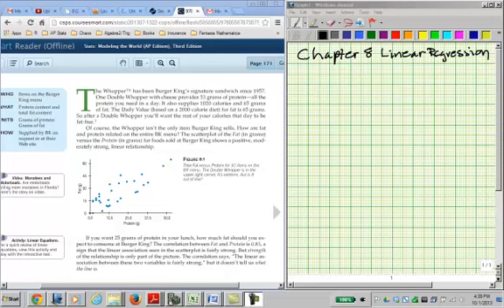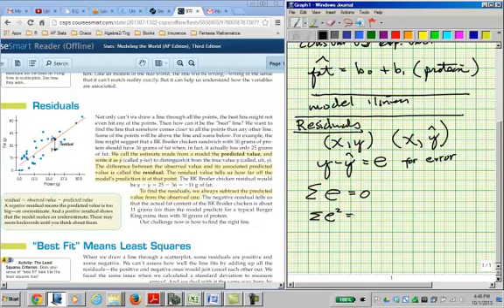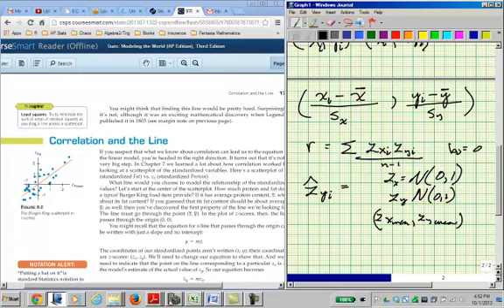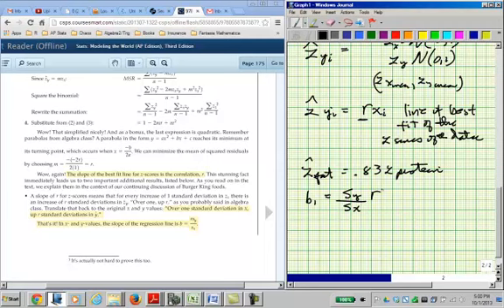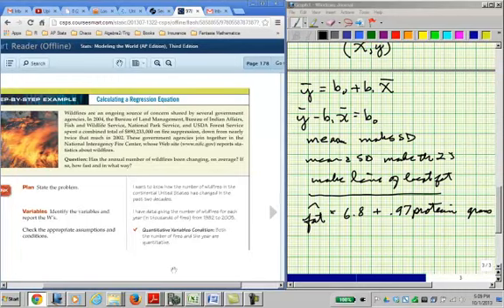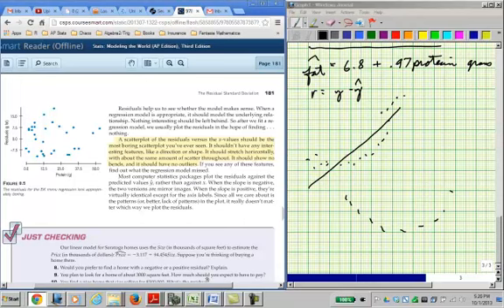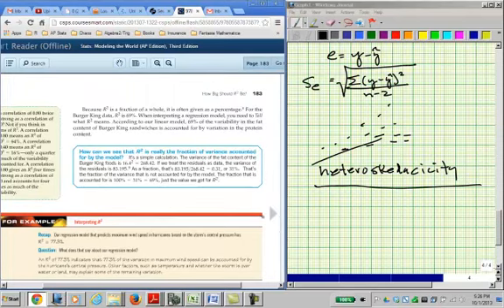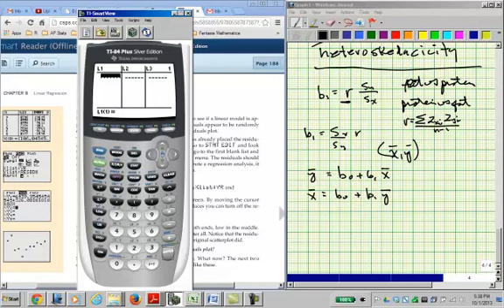ap stat part II chapter 8 intro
ap stat part chapter 8 intro